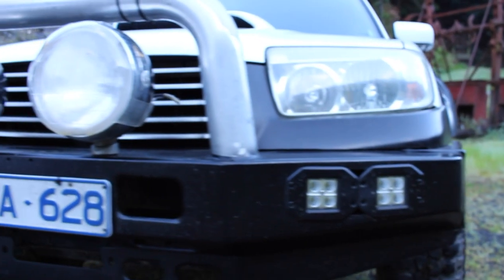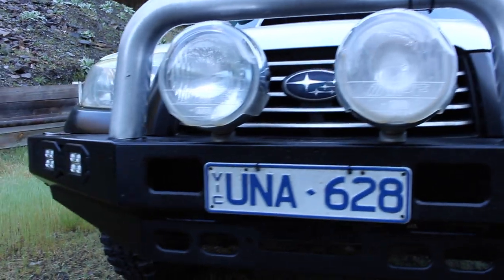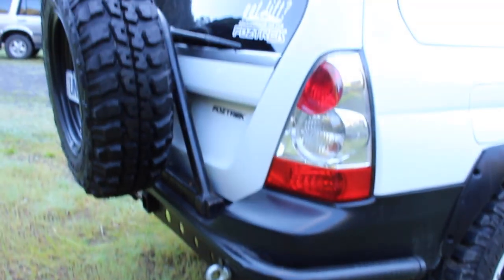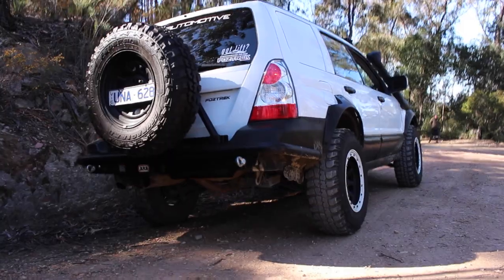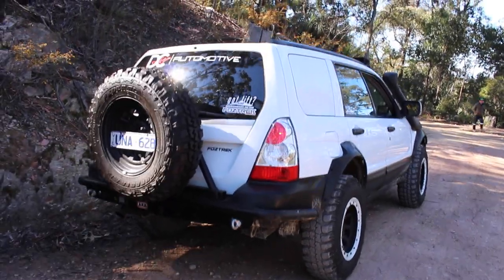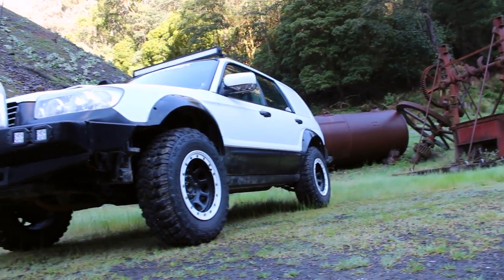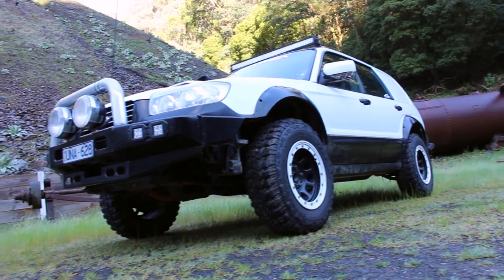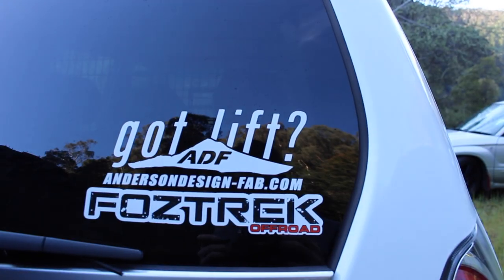Tim's ADF Lifted Forester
In this video we check out @sg9_offroad ADF lifted forester and take it to the tracks of Walhalla.

This Video Is Made Possible By Our Amazing Fans!